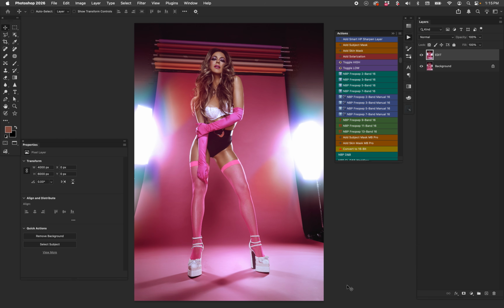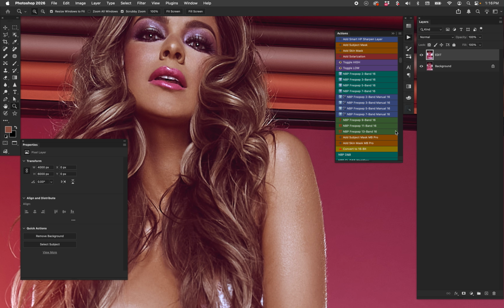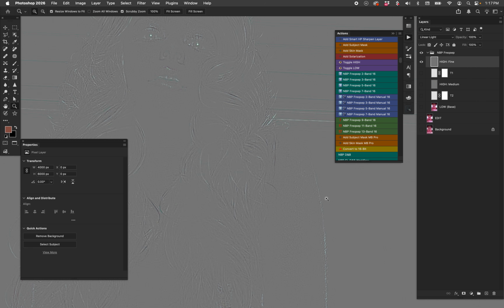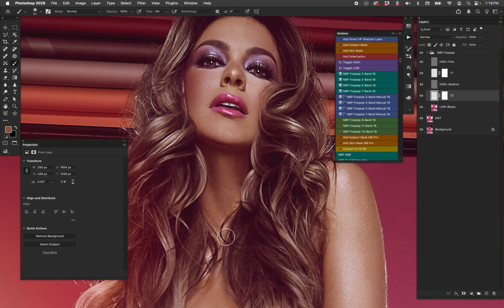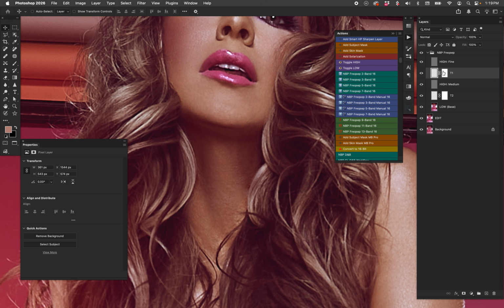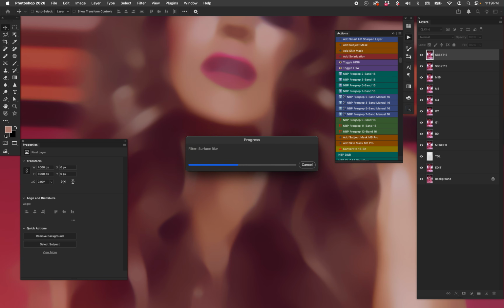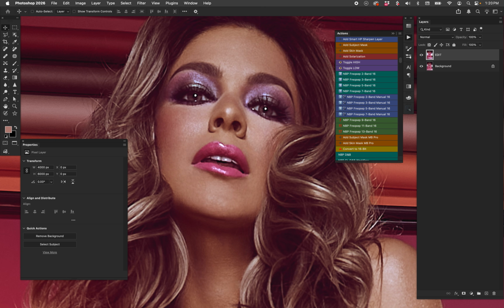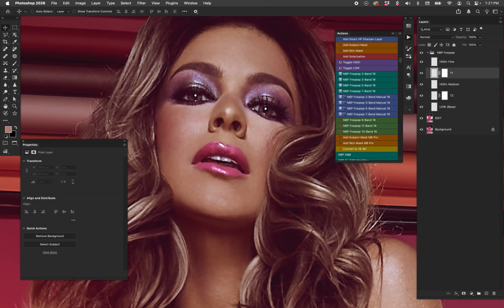HOW TO Multi-band Frequency Separate? Its a thing | Nino Batista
Yeah, really, it's an actual thing, and a lot of people haven't heard of it. You can actually do frequency separation with multiple different frequencies and have them separated by bands. Now, within reason, it can be very, very useful and increase your efficiency quite a lot and give you a lot of flexibility. However, there are some limitations, of course, and sometimes regular frequency separation is the way to go. However, if you integrate multi-band into your workflow, you can actually change quite a bit of what you do and make yourself really super efficient in Photoshop.